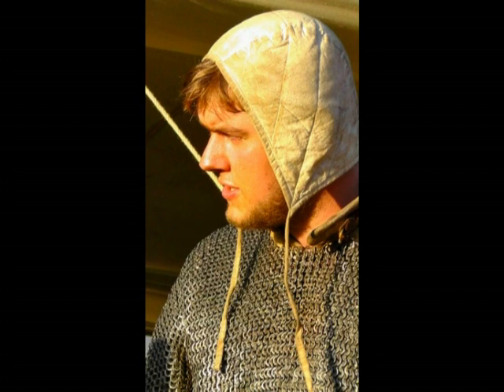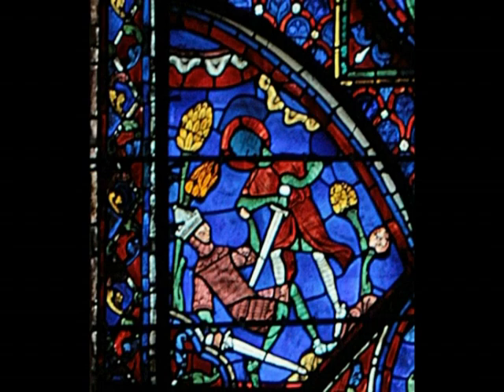Medieval Western European knight - 1205 ca.